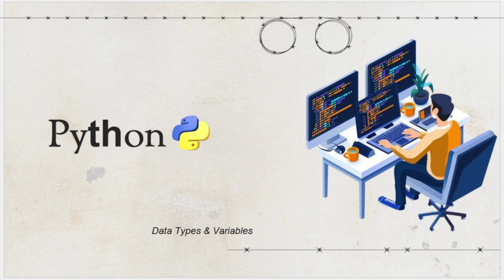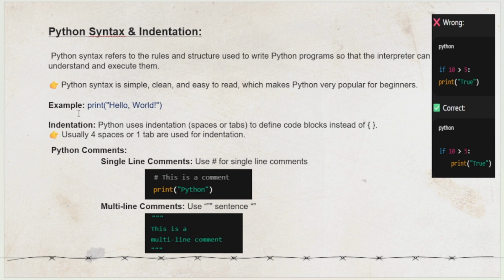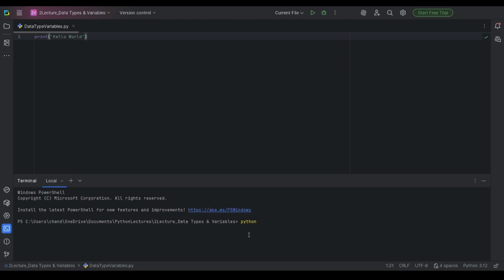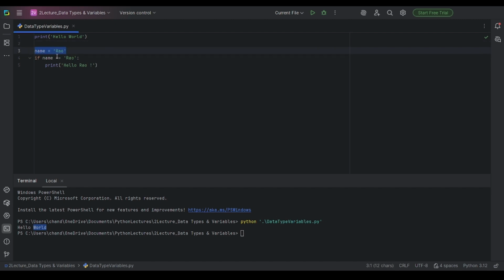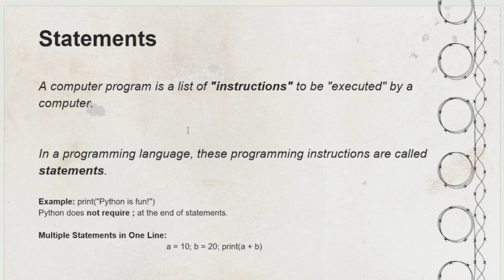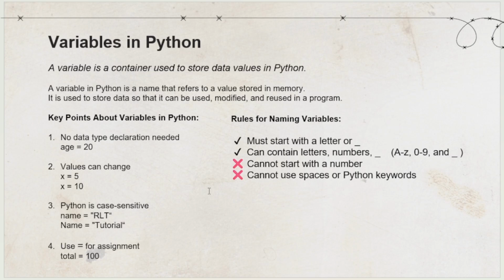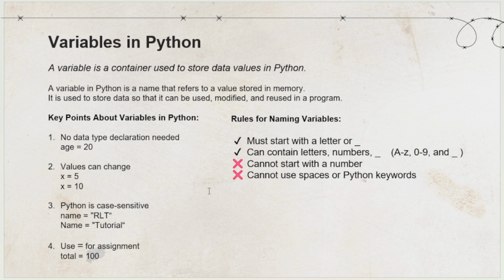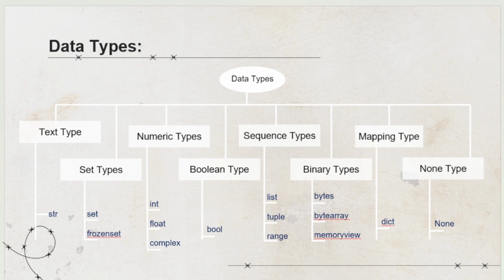Data Types and Variables in Python | Python Tutorial for Beginners | Part 2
What is Syntax?
Indentation
What is Statements?
What is Variables?
Data Types